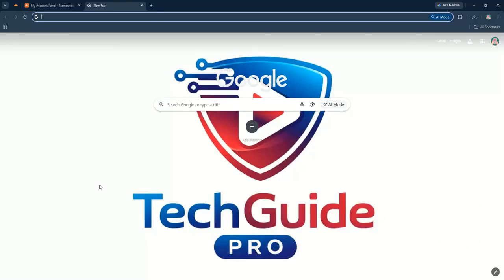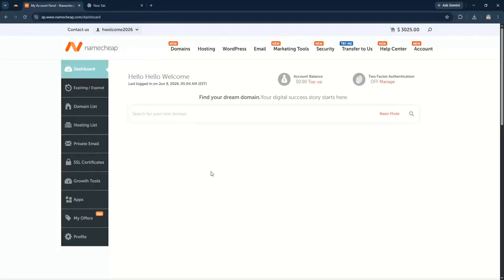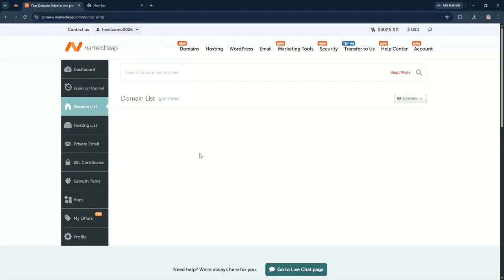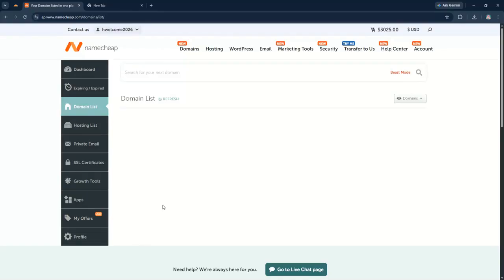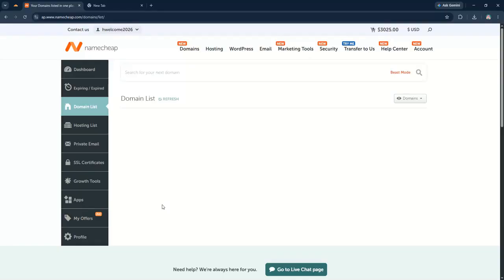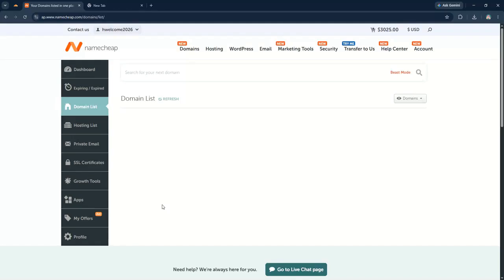How to Configure Namecheap Basic DNS - Step by Step 2026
Learn how to configure Namecheap Basic DNS.

This comprehensive tutorial will guide you through the process of setting up Namecheap DNS for your domain. You'll learn how to manage DNS records, including A records, CNAME records, and MX records, ensuring your website is properly configured and accessible. By the end of this video, you'll have the skills to effectively use Namecheap's DNS management tools to optimize your domain's performance and reliability.